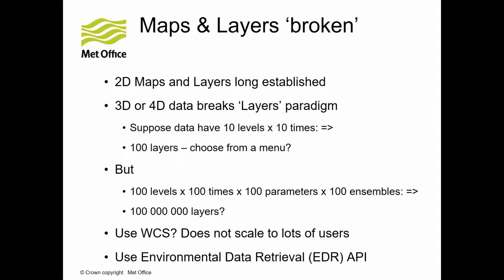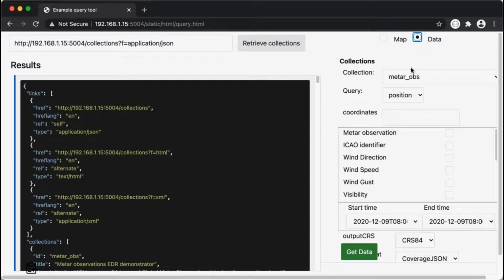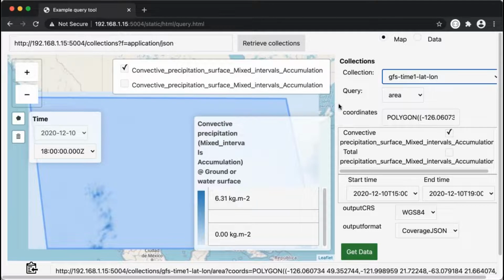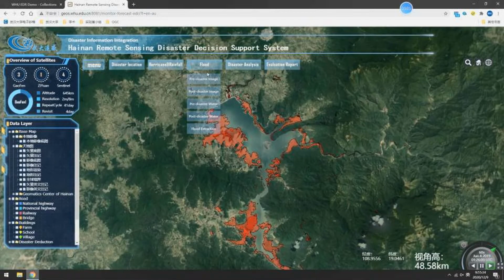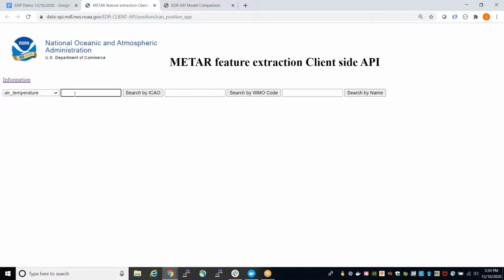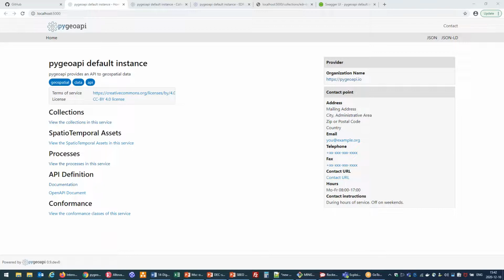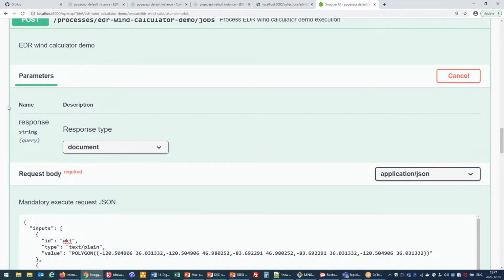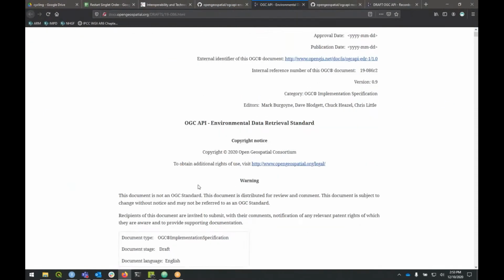"Environmental Data Retrieval API" EDR-API Standard Working Group Members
Summary:

The OGC API - Environmental Data Retrieval candidate standard is part of the OGC API suite of standards. OGC API standards define modular API building blocks to spatially enable Web APIs in a consistent way. OpenAPI is used to define the reusable API building blocks.

    Dave Blodgett (U.S. Geological Survey) and Chris Little (UK Met Office): general overview and talk about how EDR fits with API-Common an O&M
    Mark Burgoyne (UK Met Office): details of the API design and demonstration application
    Lei Hu (Wuhan University) demo and experience implementing
    Steve Olson and Shane Mill (U.S. National Oceanic and Atmospheric Administration) Demo and plans for EDR
    Tom Kralidis (Meteorological Service of Canada and pygeoapi) demo and the future of EDR in pygeoapi